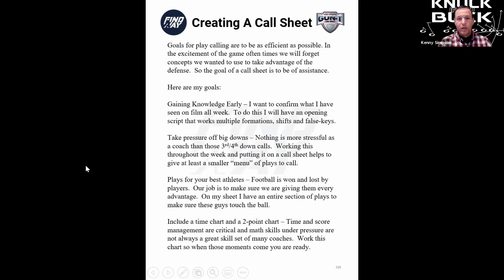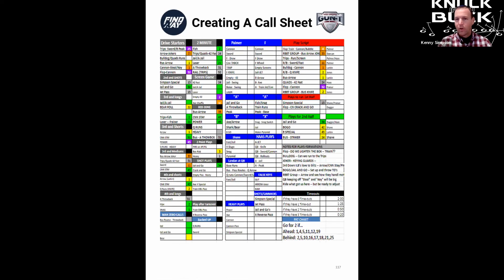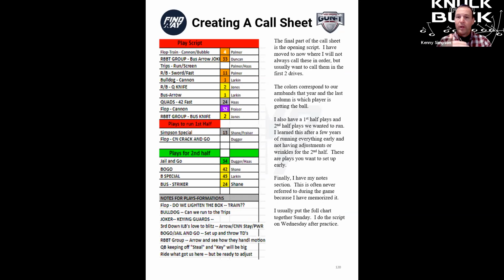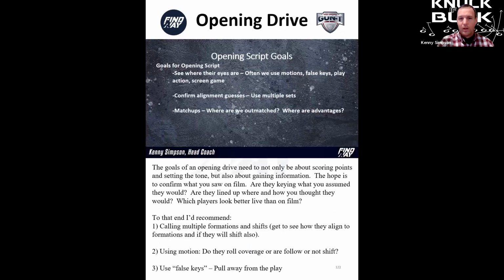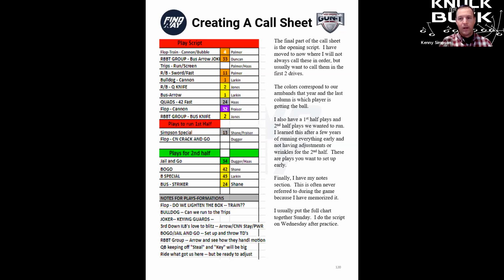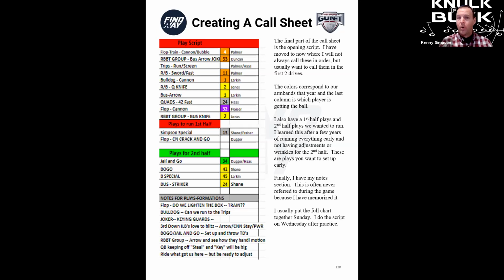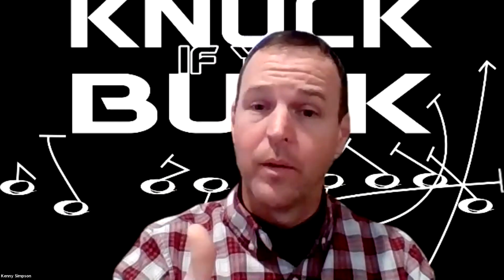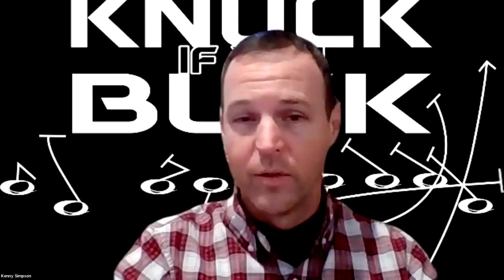Creating Issues for a Defense with Deception.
Series Based Football from the Gun T RPO System.

Coach Simpson is currently the Head Football Coach Searcy High School, the defending 6A state champions in Arkansas. He accepted the job at Searcy in June of 2020.  Before Searcy, he was the Head Football Coach at Southside Charter.  Taking over a program that had won eight games in five seasons and had been on a 20+ game losing streak, Simpson has led Southside to the playoffs for four-consecutive seasons and won two conference titles in the past three seasons. For his efforts, he was named 4A-2 Conference Coach of the Year (2017), named to the as a finalist for Hooten's Coach of the Year (2017) and has been the All-Star Nominee for the 4A-2 (2016 and 2019). He was also selected to coach in the 1st FCA Texas-Arkansas All-Star Showdown (2020).

Coach Simpson wrote his first book in 2019.  He has since released 4 other books. Find A Way: What I Wish I'd Known When I Became A Head Football Coach, has already been a best seller on Amazon in several categories and Coaching Football Like A Basketball Coach was also a best seller.

Simpson began his coaching career at Madison Academy, in Huntsville, Alabama. He served as a junior high basketball and football coach, before working into a varsity coaching role in football. He graduated from Harding University in 2003. He is married to Jamey and has three children: Avery, Braden and Bennett. The couple was married in 2001 after meeting at Harding University.